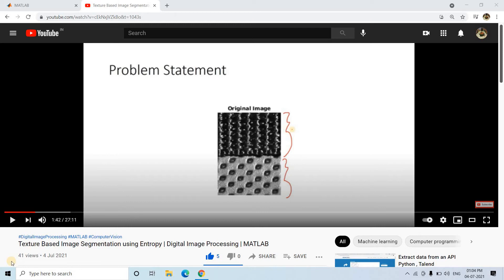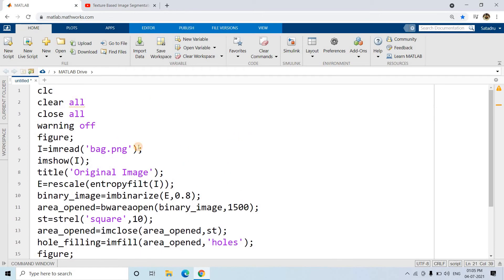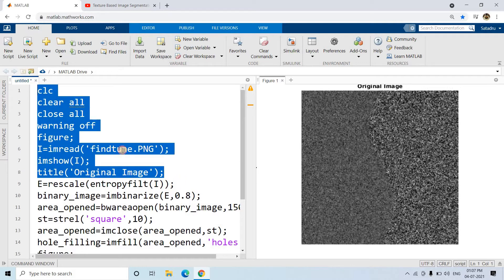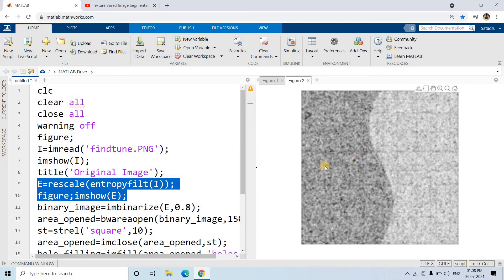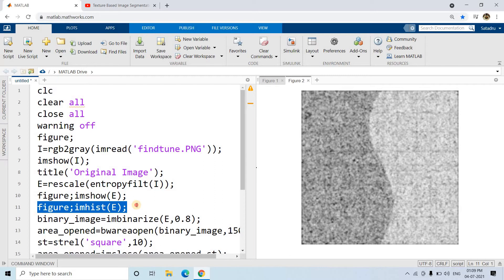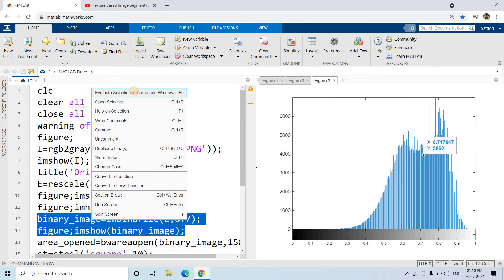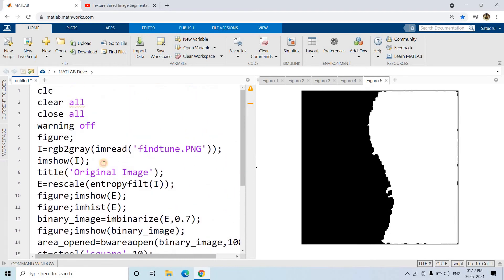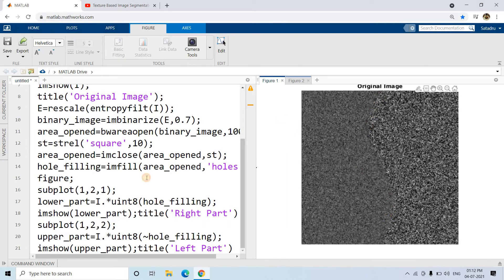Practice Problem on Texture Segmentation Using Texture Filters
Code:
clc
clear all
close all
warning off
figure;
I=rgb2gray(imread('findtune.PNG'));
imshow(I);
title('Original Image');
E=rescale(entropyfilt(I));
binary_image=imbinarize(E,0.7);
area_opened=bwareaopen(binary_image,1000);
st=strel('square',10);
area_opened=imclose(area_opened,st);
hole_filling=imfill(area_opened,'holes');
figure;
subplot(1,2,1);
lower_part=I.*uint8(hole_filling);
imshow(lower_part);title('Right Part')
subplot(1,2,2);
upper_part=I.*uint8(~hole_filling);
imshow(upper_part);title('Left Part');
figure;
peri=imdilate(bwperim(hole_filling),strel('disk',2));
imshow(labeloverlay(I,peri,"Colormap",[1 1 0]));
title('Boundary Between Textures')

YOU JUST NEED TO DO